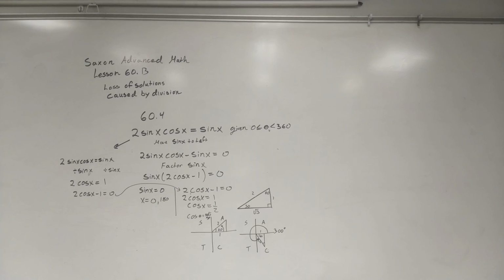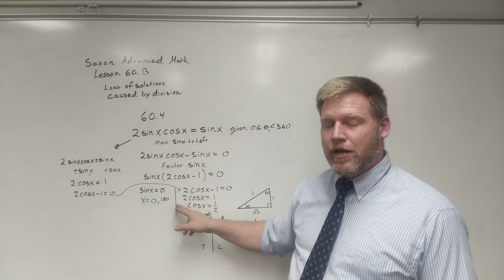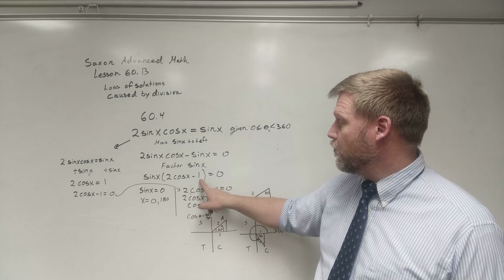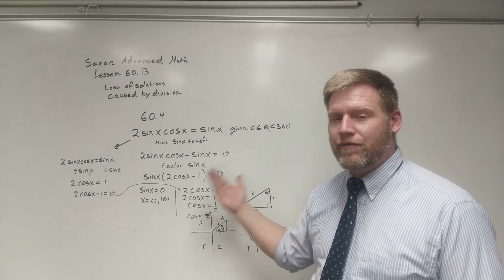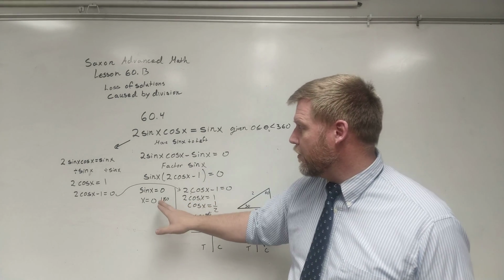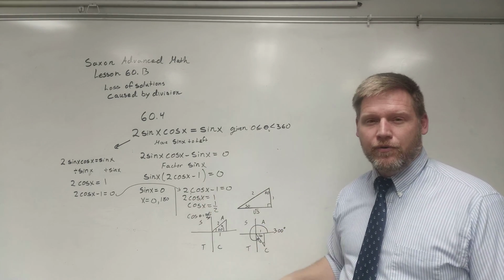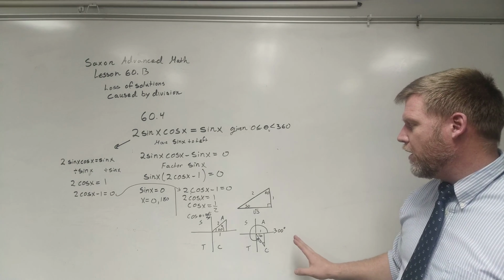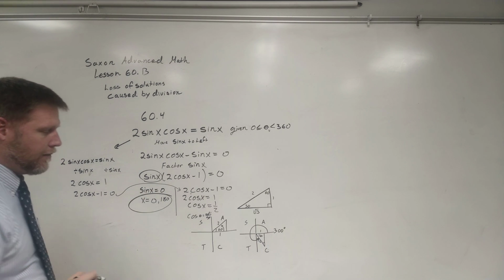Saxon Advanced Math Lesson 60.B Loss of Solutions Caused by Division